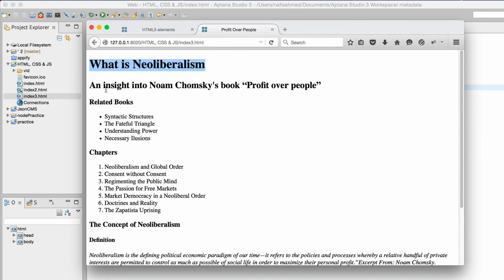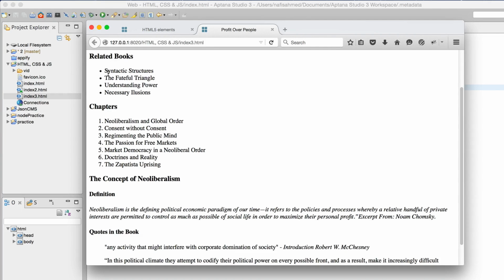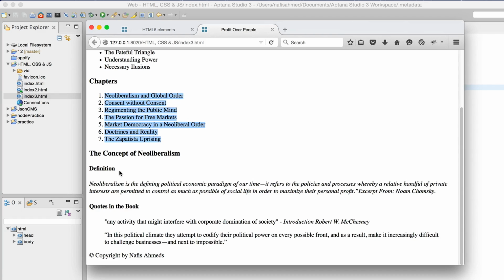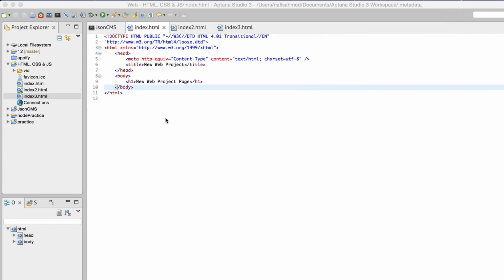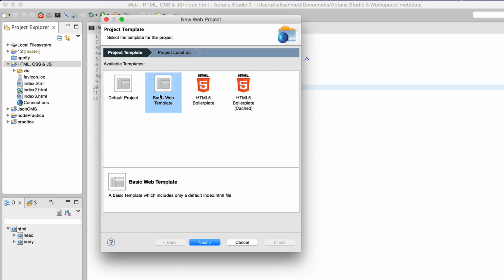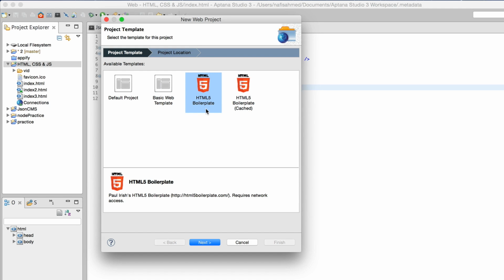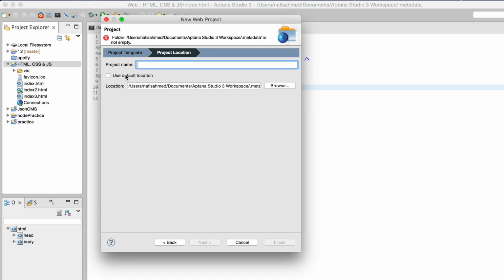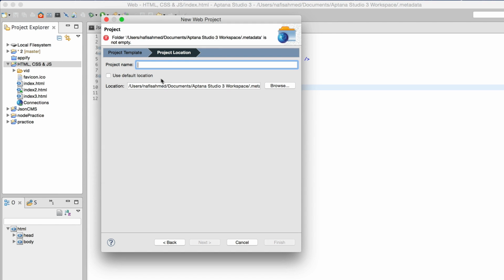HTML5, CSS3, JavaScript | Creating a Default Project | Chap-3 | Part-2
In this segment, we will start by reviewing through the HTML site that we will create. Then the next step is to create our own project in Aptana Studio.